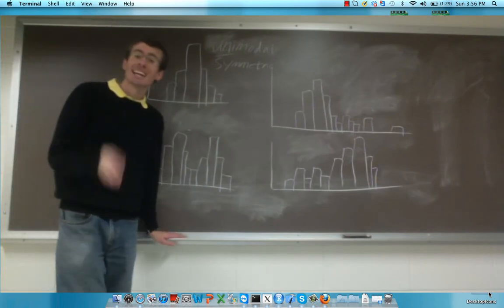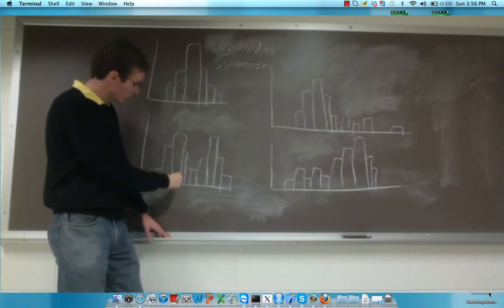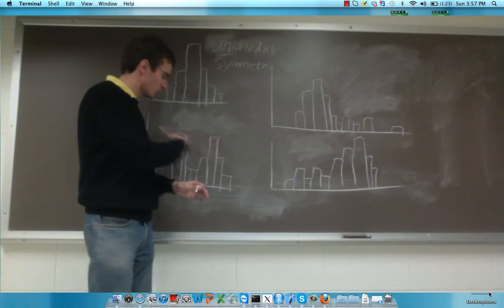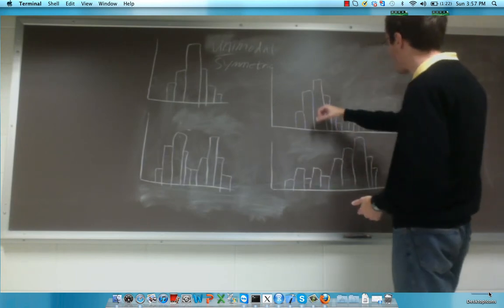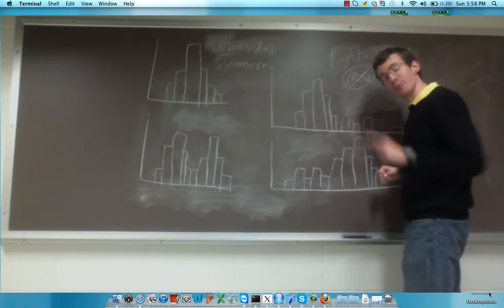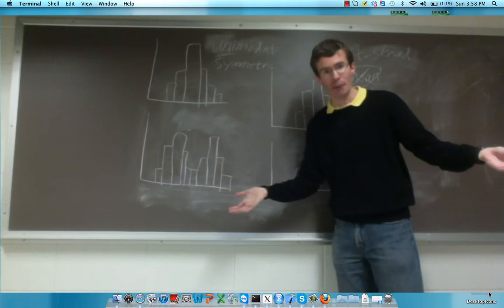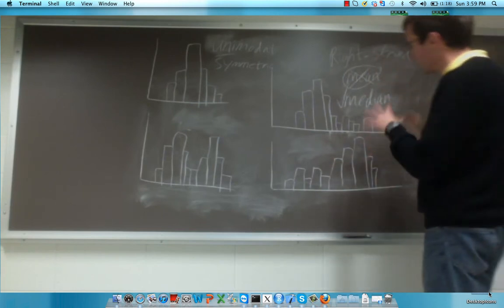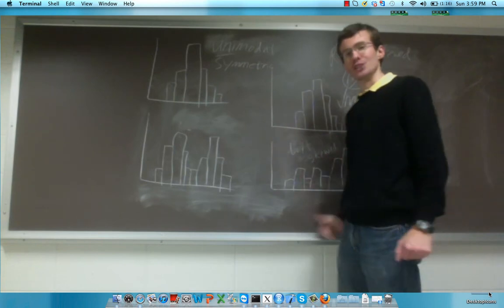Central Tendency Part 3: Modal and Skewed Distributions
Demonstration of how the shape of a distribution can affect the optimal measure of central tendency.